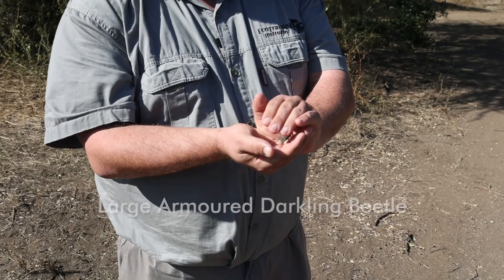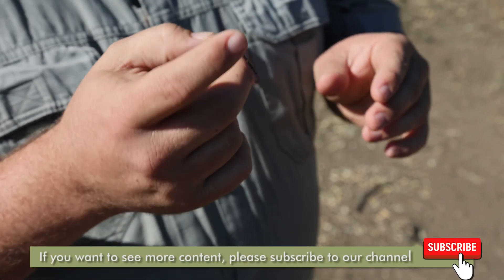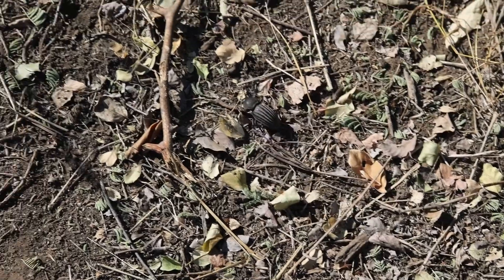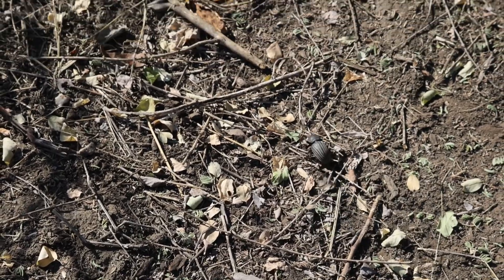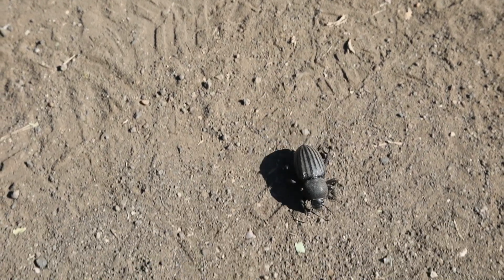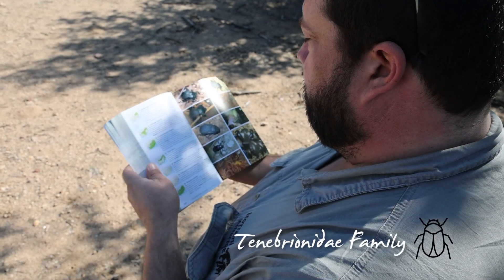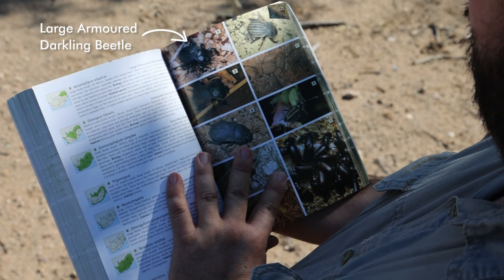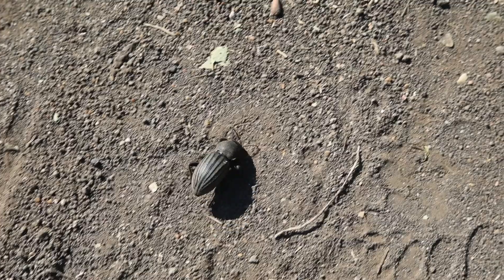Large Armoured Darkling Beetle l Insectlopedia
This is a video about the Large Armored Darkling beetle. It is also known as the "darkling beetle". The darkling beetles are found in all sorts of environments, but they prefer to live in sandy soil and leaf litter. They have a shiny black shell that protects them from predators. They have no wings and cannot fly, but they can still hop very quickly.

Beetles are one of the most successful groups of insects. They belong to a very large family called Tenebrionidae consisting out of up to 20 000 species.

Richard also explains why these beetles are called the Toktokkie, as they are known for in Afrikaans.

The Toktokkie is a species of armored darkling beetle that lives in Africa. It is also known as the "Tok-Tak-Kee" beetle in Afrikaans. It is native to South Africa and can be found in sandy areas near water sources.

Learn more about EcoTraining Career and short Wildlife courses You can also follow us on social media at @EcoTraining or email should you want to find out more about one of our specific courses.